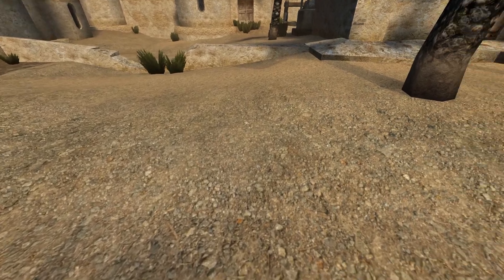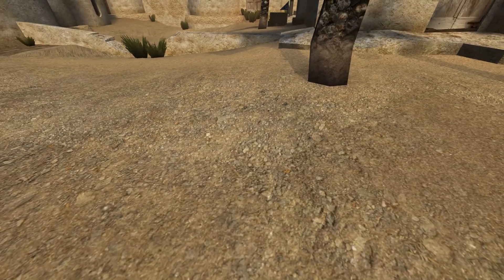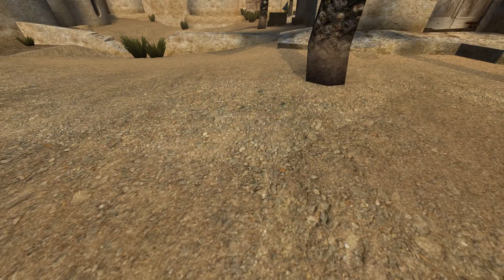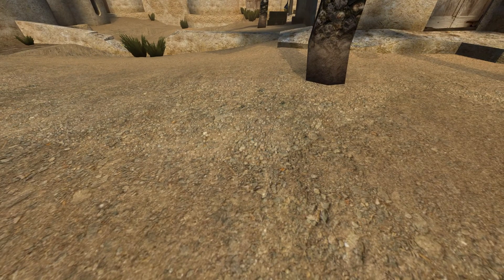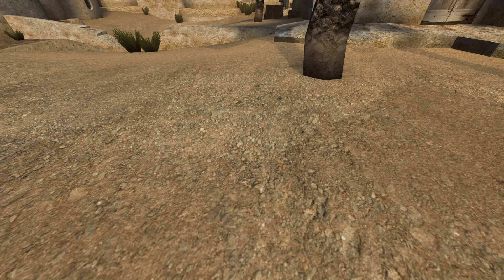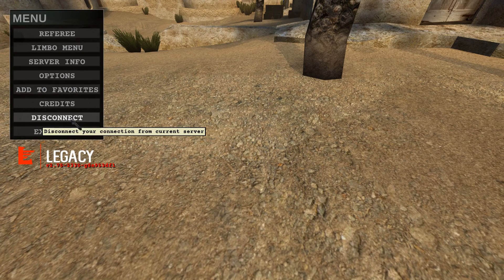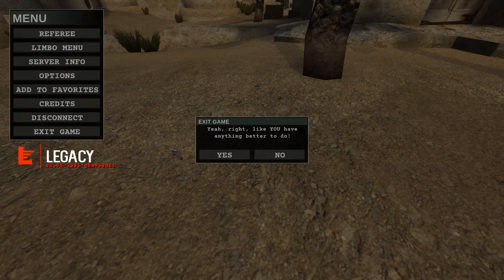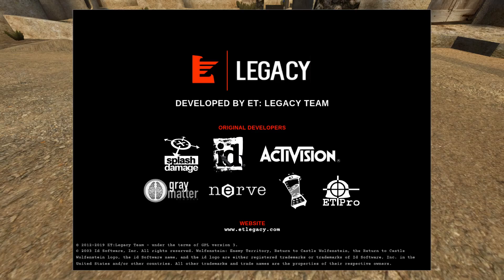Parallax Relief Mapping [WIP]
Test run with parallax relief mapping technology in ET: Legacy.